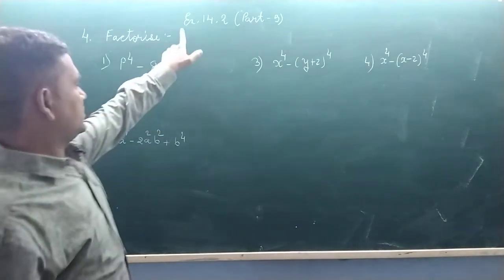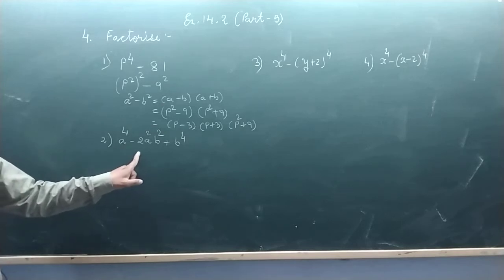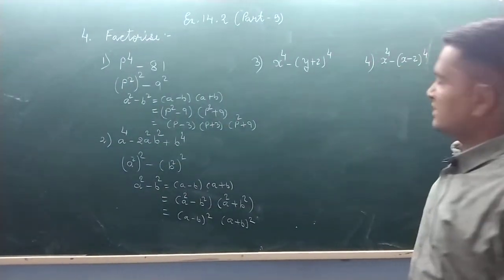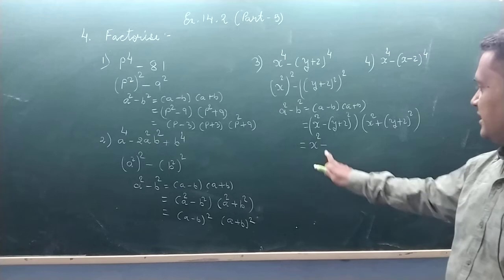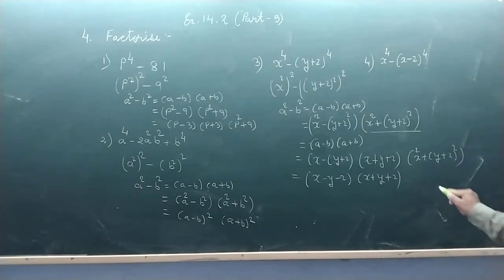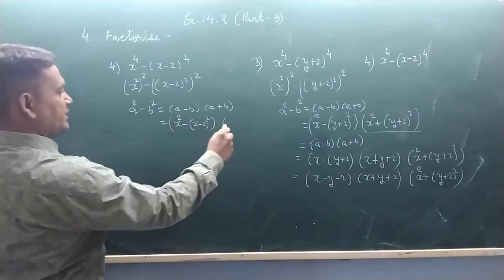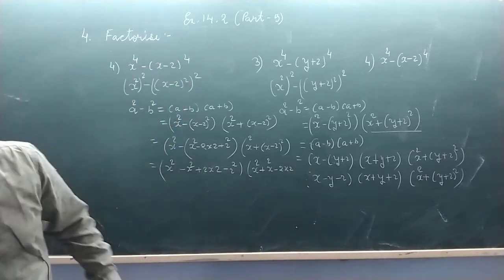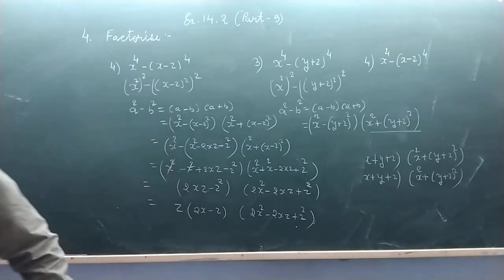Std- 8 Sub- Maths Ch - 14 Factorsation (Part-5) by Mr.Imran Meman